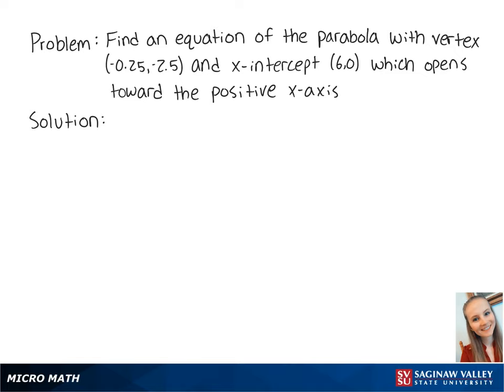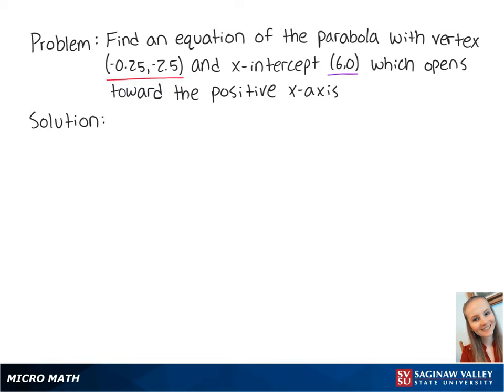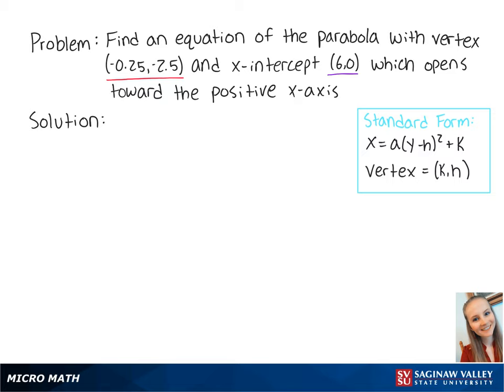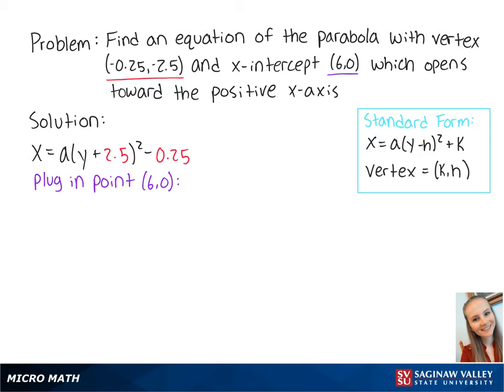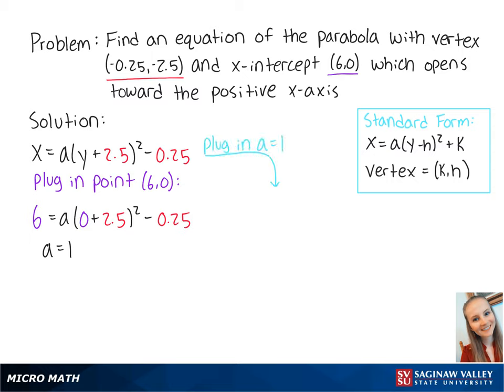Parabolas: Find an equation of the parabola w/ vertex (-0.25, -2.5), x-intercept 6 which opens right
Erin from SVSU Micro Math helps you find an equation of a parabola.  The parabola in this problem is “sideways”, opening toward the positive x-axis.

Problem: Find an equation of the parabola with vertex (-0.25, -2.5) and x-intercept (6,0) which opens right